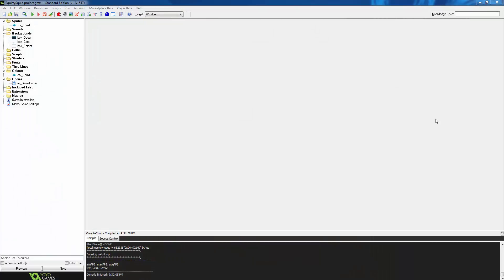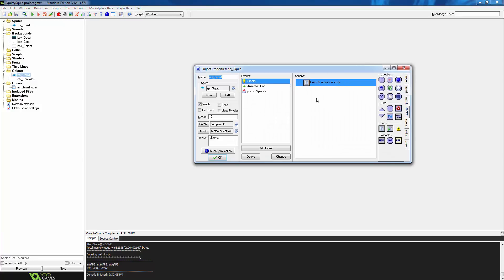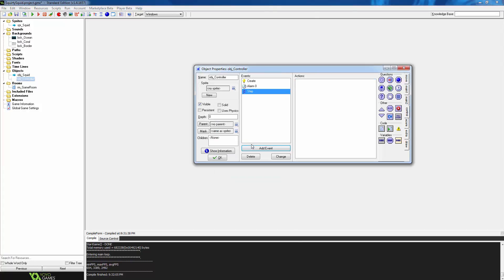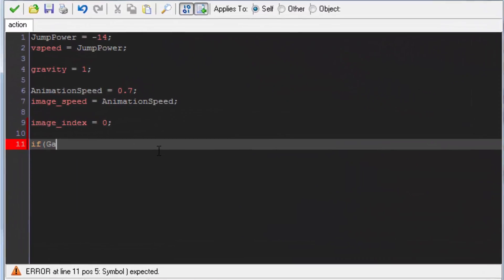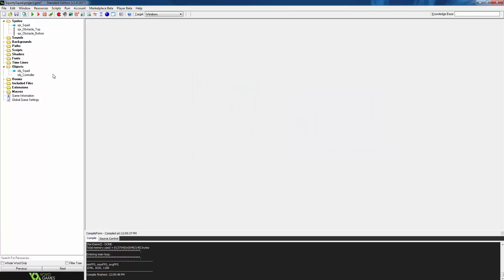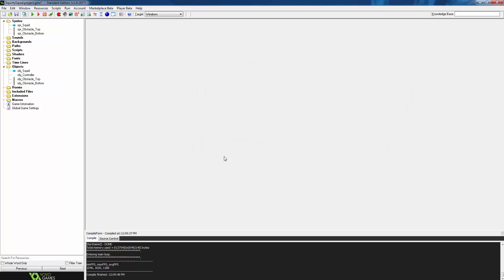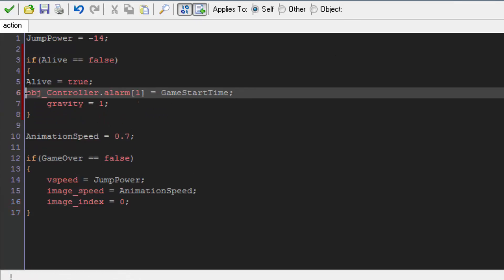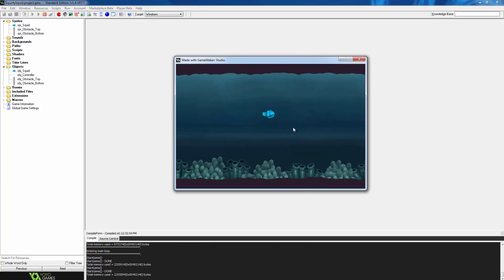Squirty Squid in GameMaker Part 2 Redo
Once you have finished this tutorial there will be obstacles in the room that can kill the player.